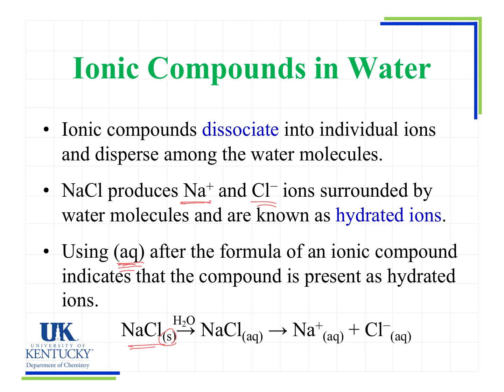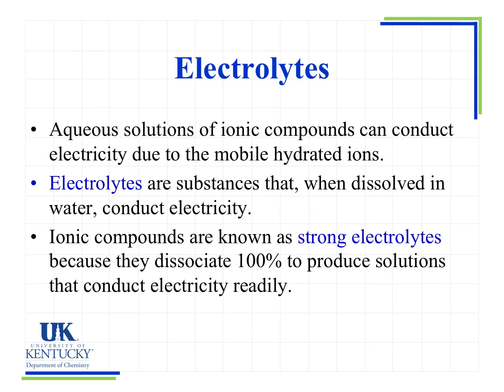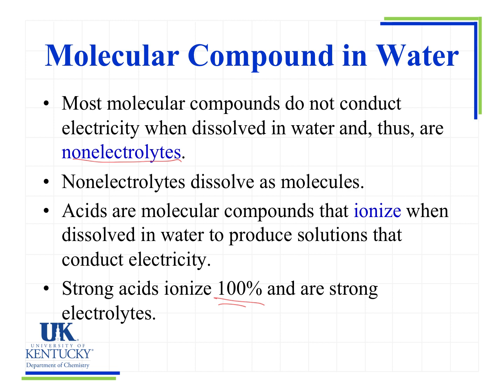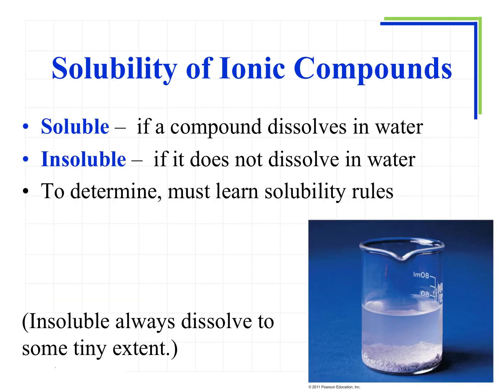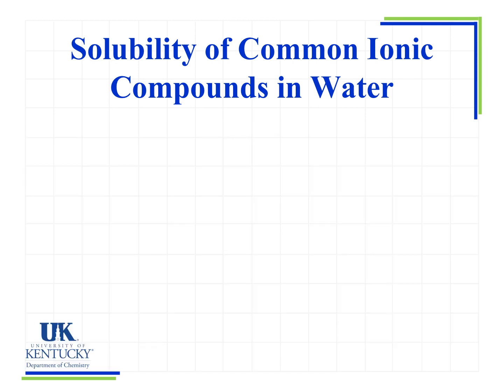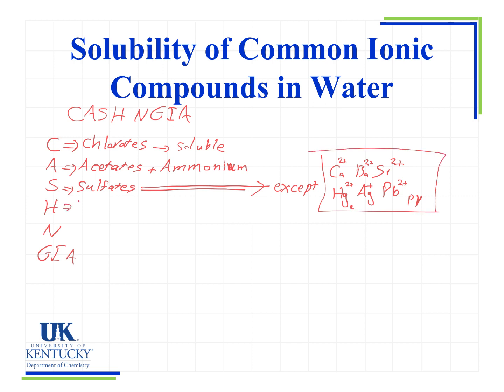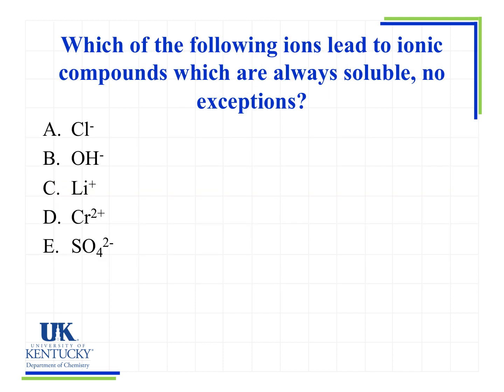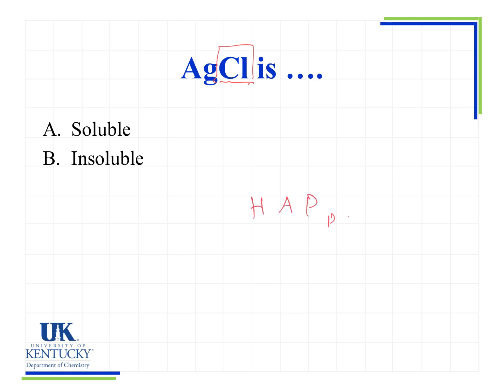CHE 109 Video25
Compounds in aqueous solutions